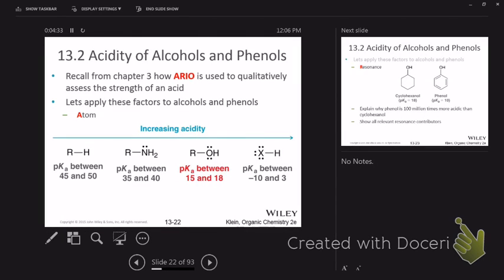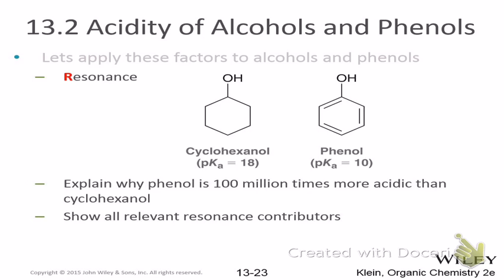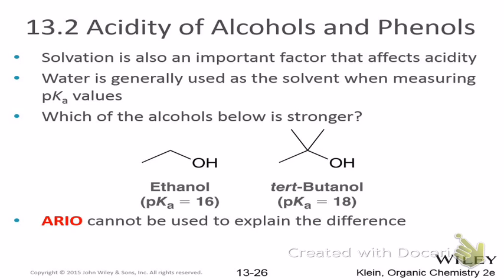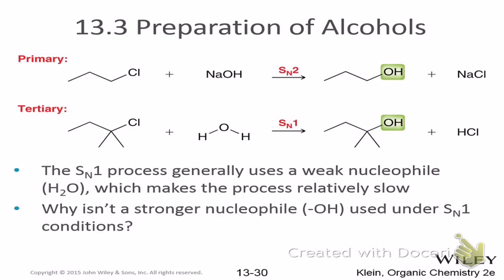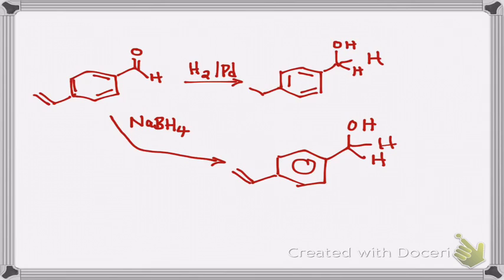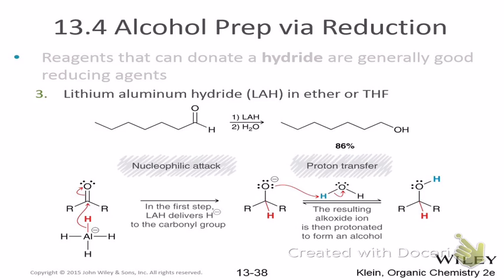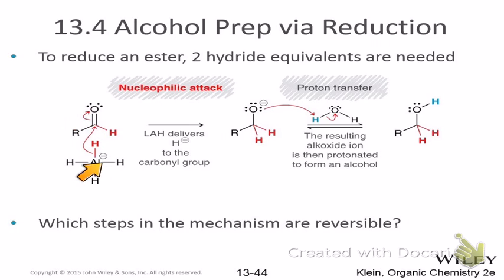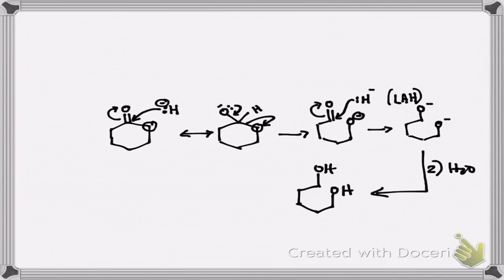Chem 28B T/Th 1-21 lecture